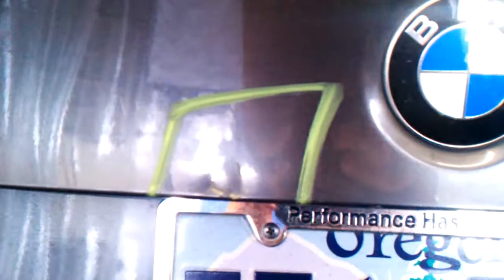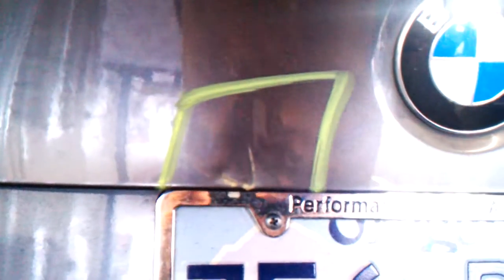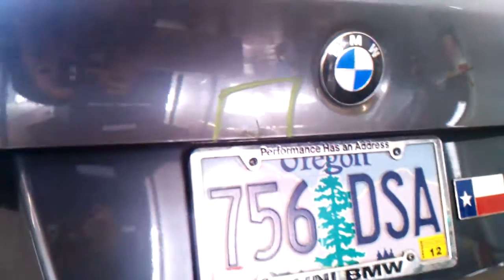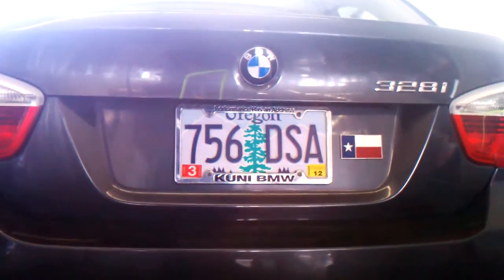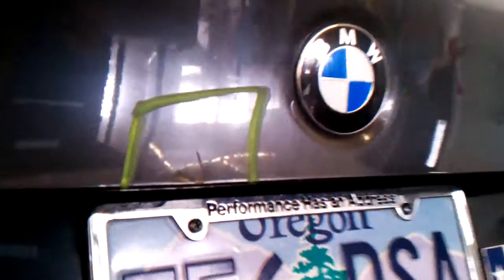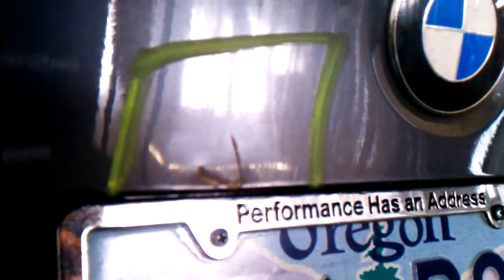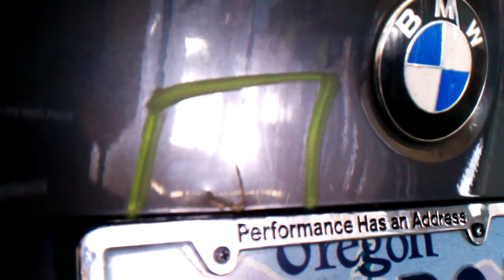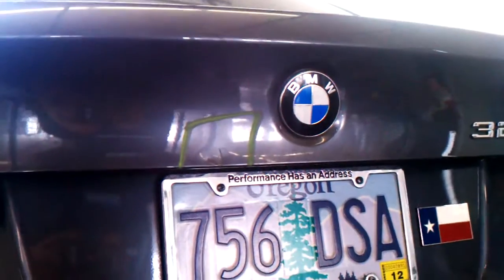March 28, 2011 11:07 AM